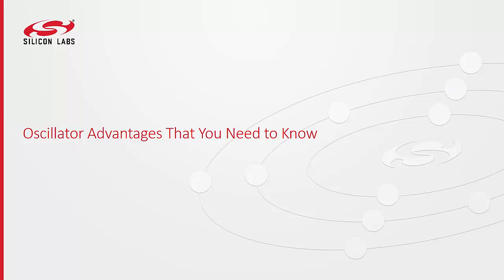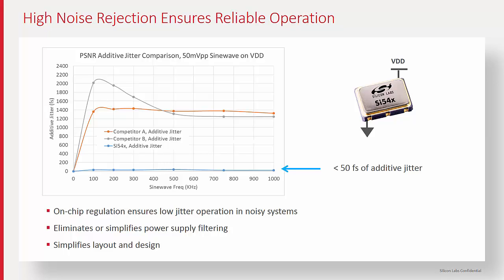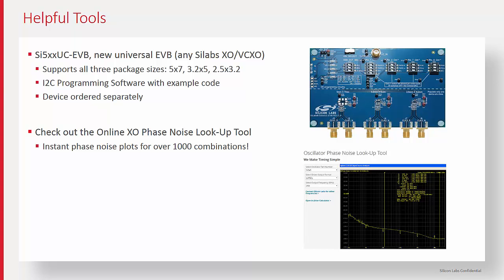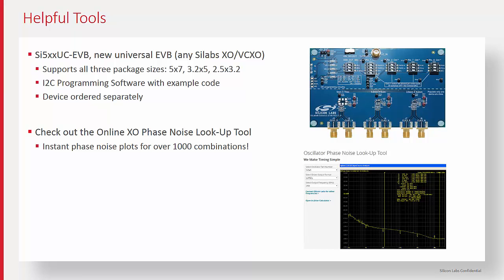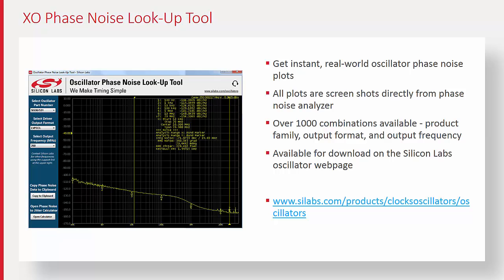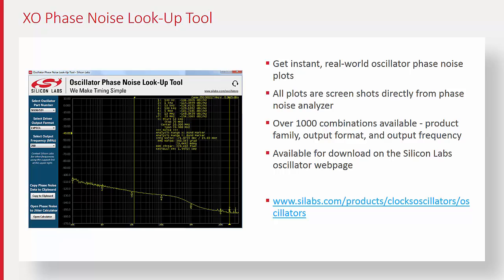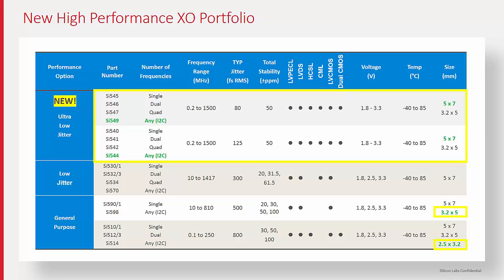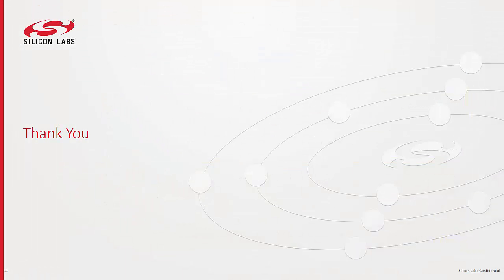Timing - Oscillator Advantages That You Need to Know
This podcast is the second of a 2-part Q&amp;A session covering Silicon Labs Oscillators.

 This podcast covers:

 - Oscillator Development Tools

 - Silicon Labs Phase Noise Look-up Tool

 - Applications and Markets